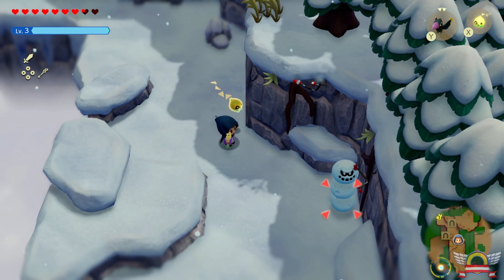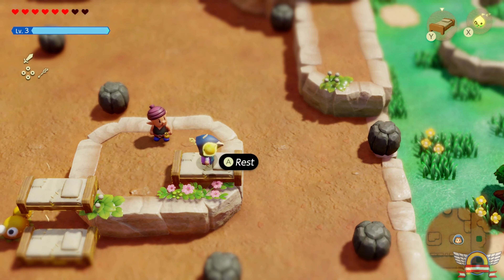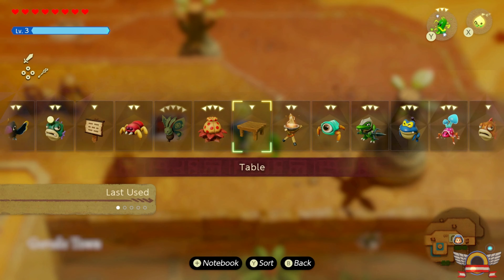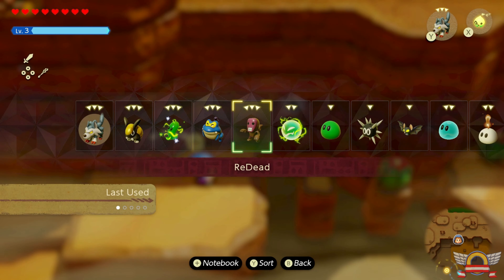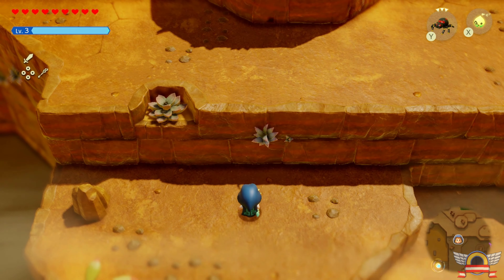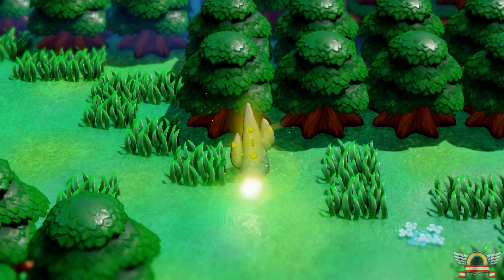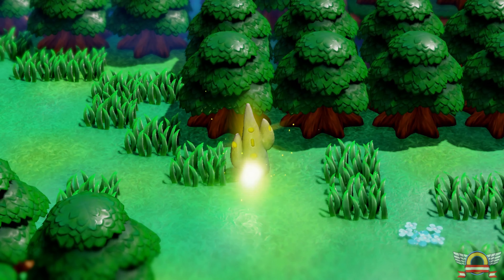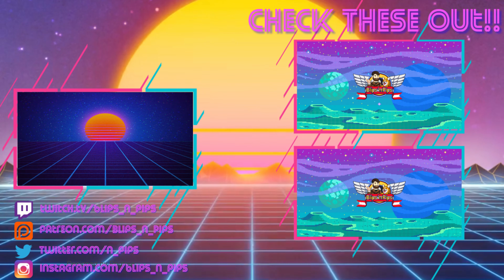10 Dope Early Game Zelda Echoes of Wisdom Tricks!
Zelda: EoW is awesome, here are some sweet tips/tricks to help out early game!